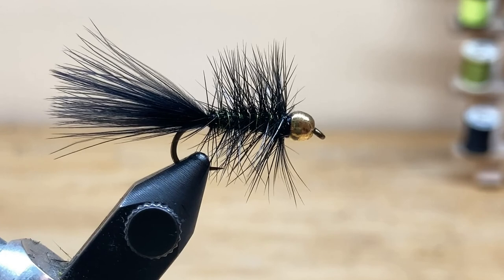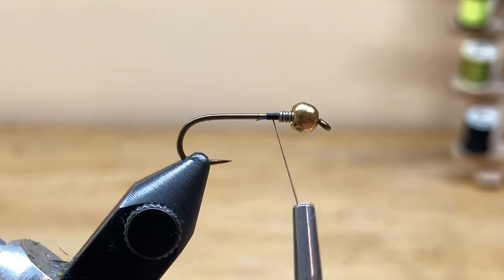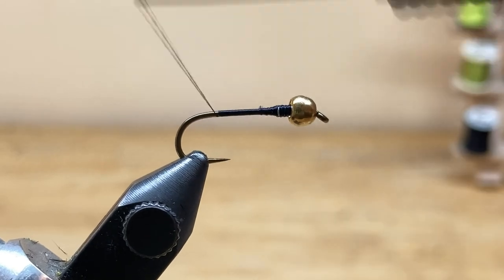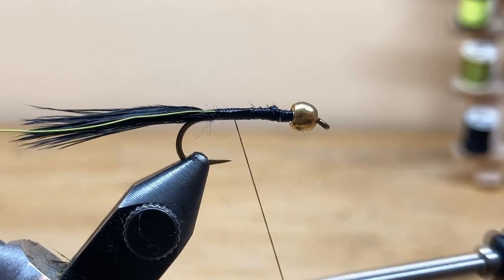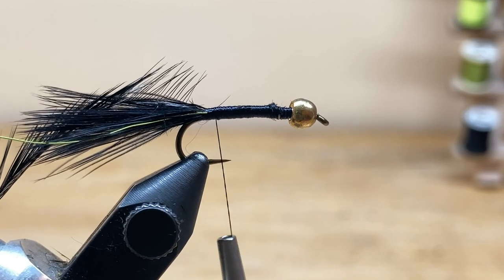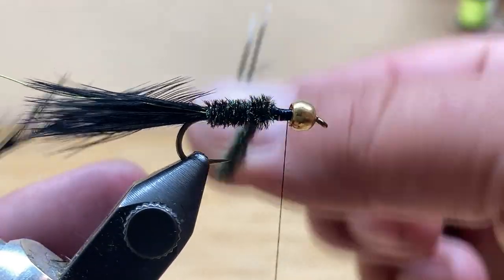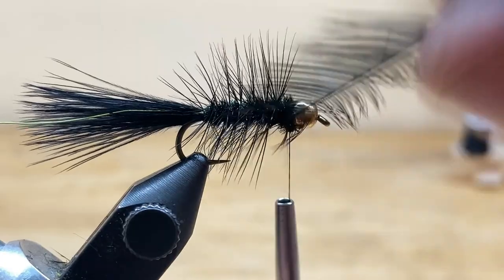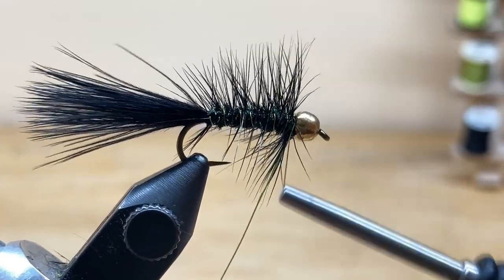Beginner fly tying: Peacock Woolly Bugger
In this video we sit down and tie a peacock woolly bugger. This fly is one of the most successful flies in my arsenal. Fish it dead drift, Swing it, or strip it it doesn't matter. This fly catches fish! If you want to see it in action take a look at my last video where I catch fish on a small stream with this fly. Tie 10 of them, they wont disappoint. hope you enjoy the video.

Materials list
Hook- mustad 9671 sz4-sz12
Bead- 5/32 gold tungsten
Weight- .015 lead free wire
Tail- Black marabou plume
Rib- Small chartreuse ultra wire
Hackle-Black strung rooster saddle (whiting farms bugger pack)
Body- Peacock hurl